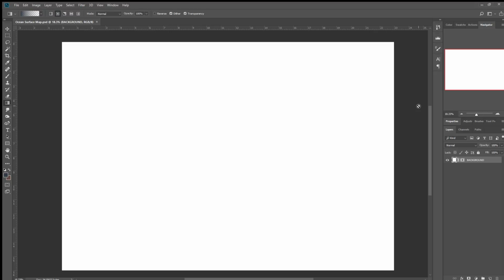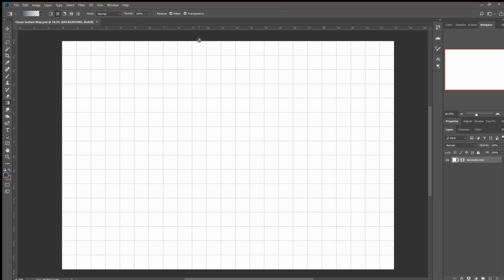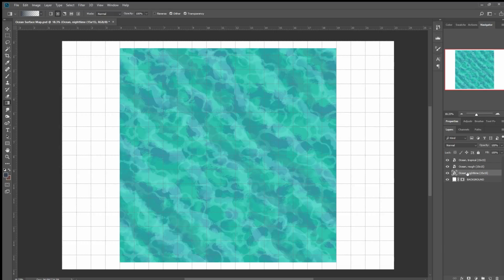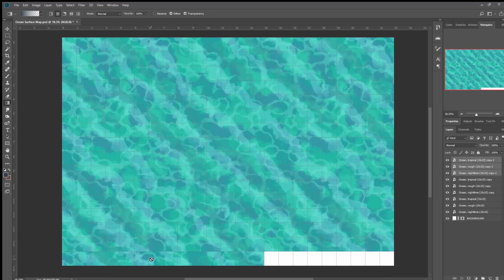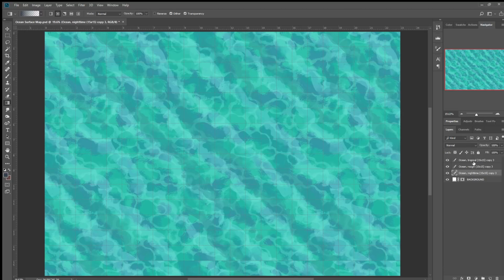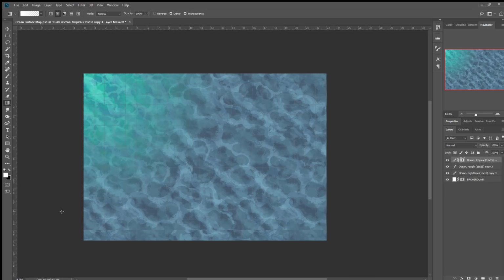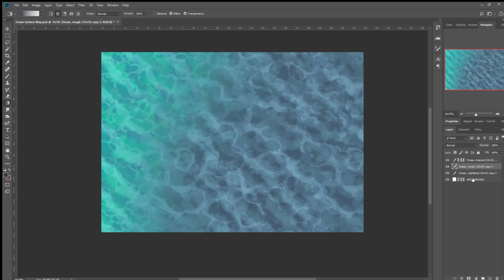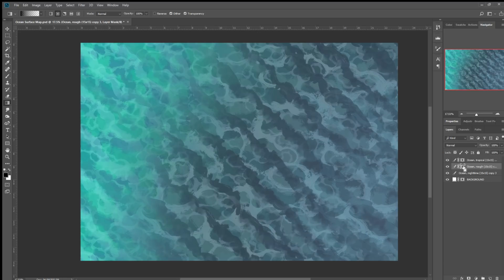How to make Ocean Battle Maps (for Ghosts of Saltmarsh?)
Making ocean surface battle maps is a simple thing with my collection of (free) ocean surface textures. In this video, I show you how to tile them and create a battle map of any size!

These "how to draw" videos are made for Dungeon Masters or mapping enthusiasts who are curious about my method. I hope you find some part of this video helpful. Please, let me know what you'd like to see next!